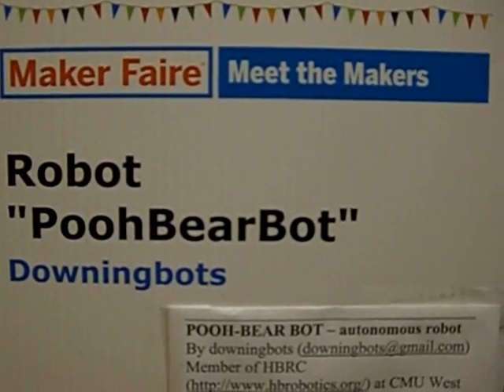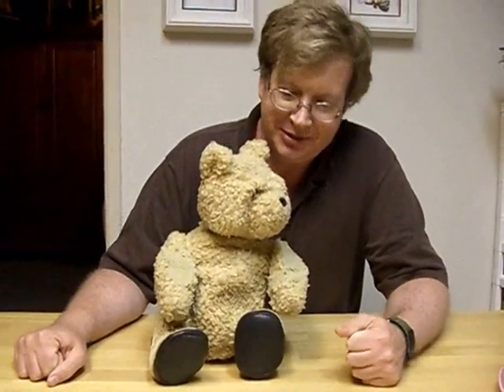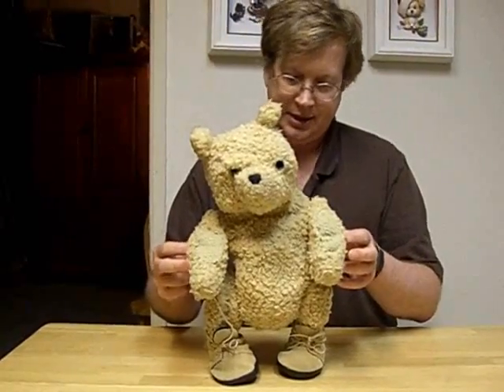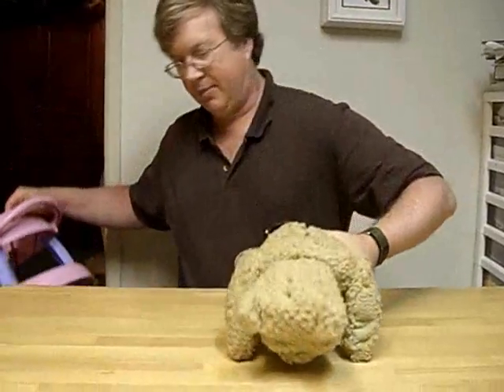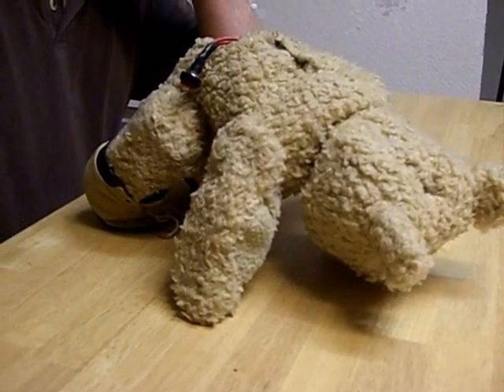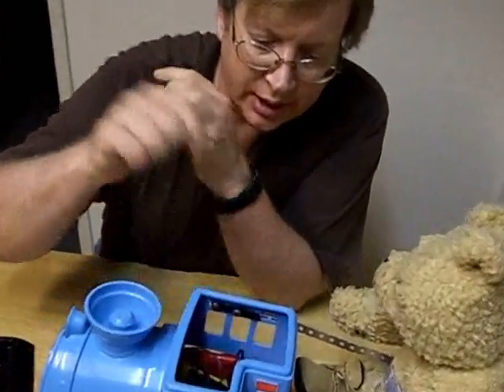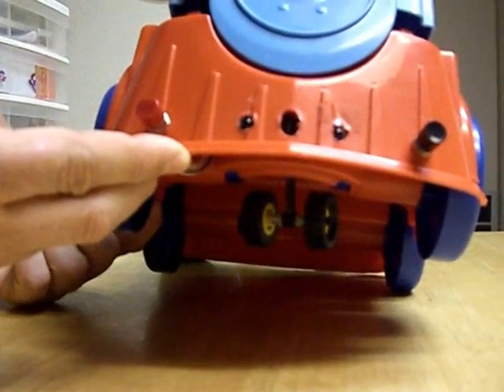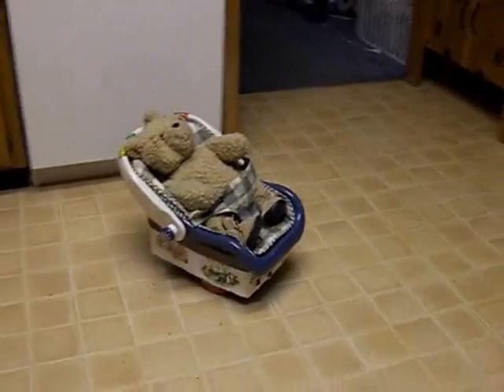Pooh Bear Bot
Also see the video response showing Pooh Bear Bot at Maker Faire and RoboGames.